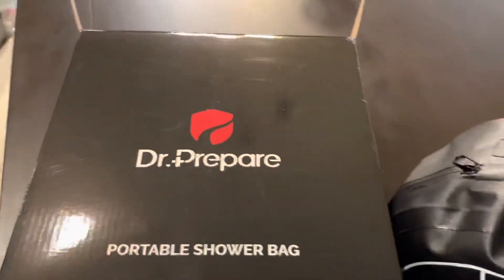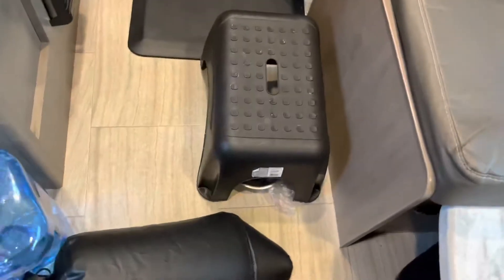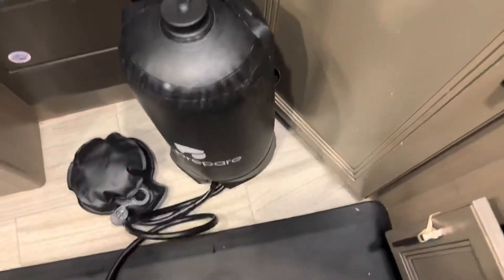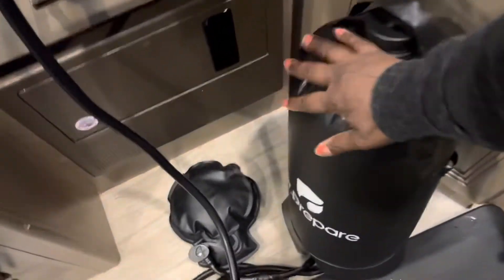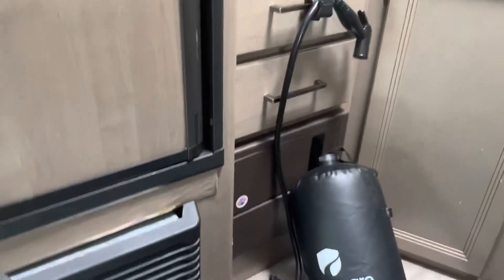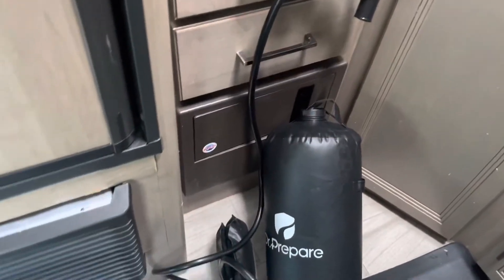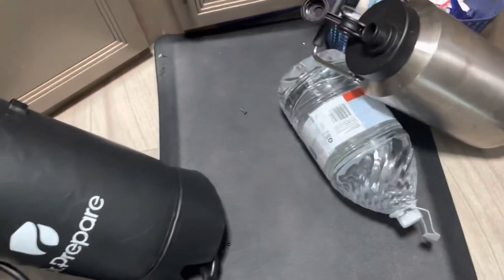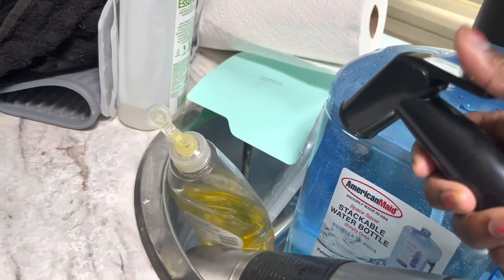UPDATE Dr Prepare Portable Shower 🗑Bag LEAKS THE PUMP CAME OFF AND THE NOZZLE ONLY 1 Month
UPDATE 🗑 IT’S GARBAGE 🗑 IT LEAKS THE PUMP CAME OFF AND THE NOZZLE ONLY 1 Month